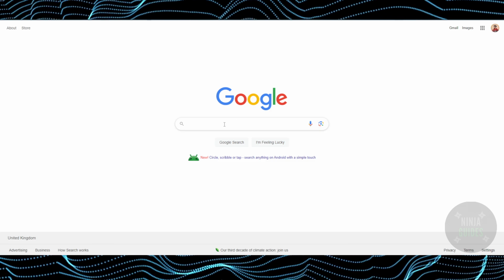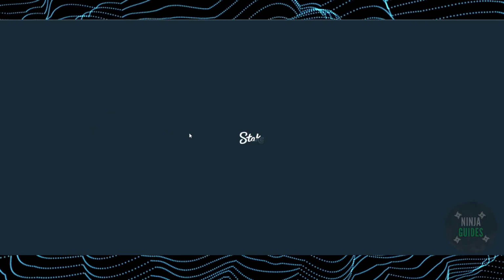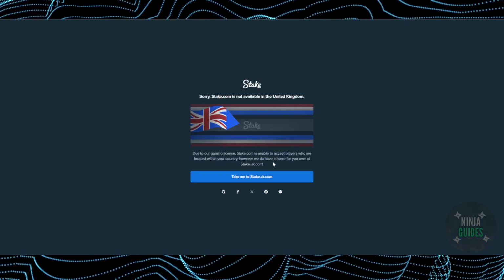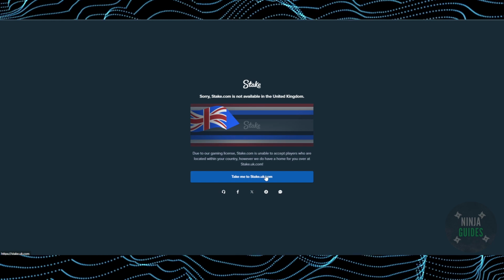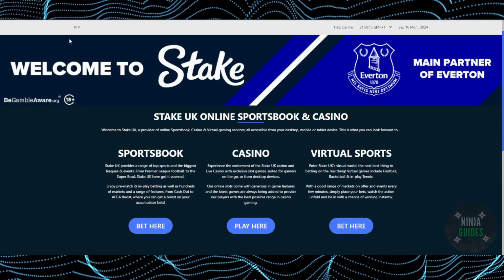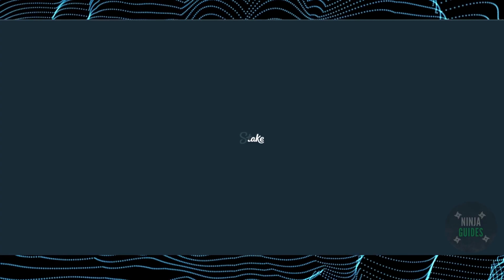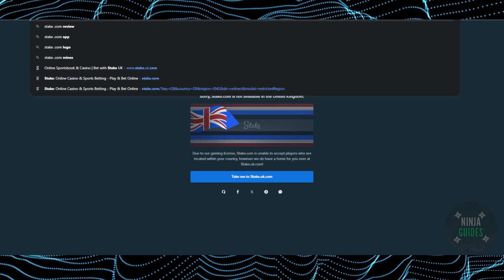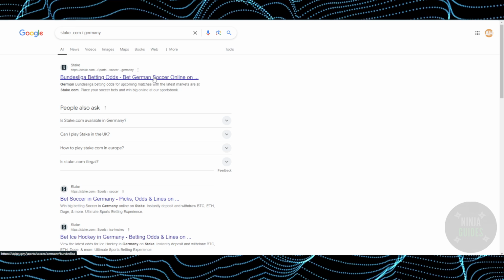How To Change Currency In Stake (2024) - FULL GUIDE!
In this video I will show you how to convert currency in stake